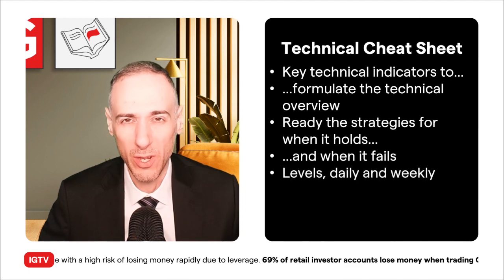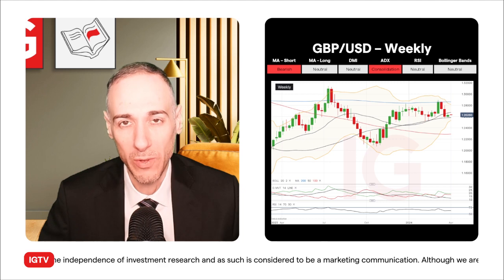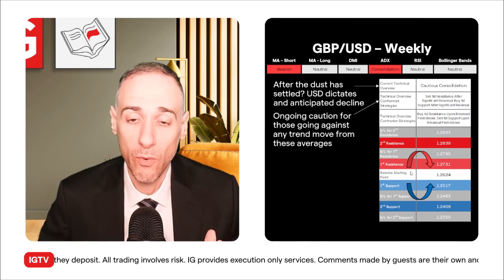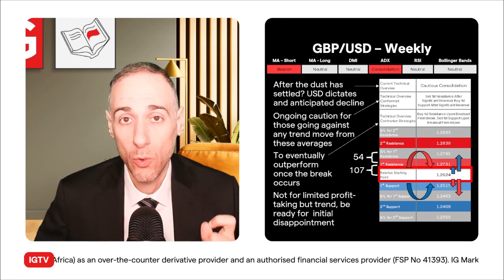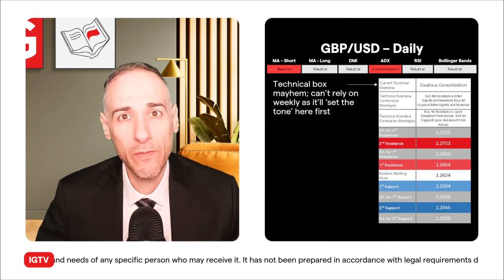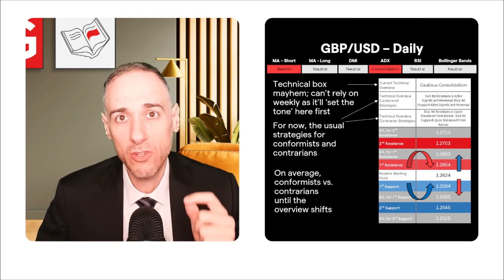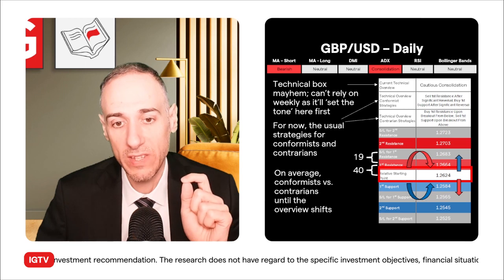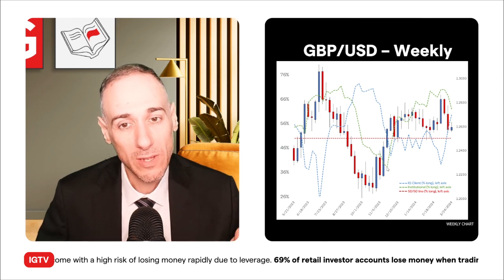Technical cheat sheet: GBP/USD’s deceptive dance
We're examining an FX pair this week following GBP/USD's previous attempts at an upside breakout that failed to materialize. The overview is cautious in both weekly and daily time frames, but the latter may hold the key in terms of dictating its next move. There's also sentiment from both IG clients and CoT speculators on the same side, but employing different trading styles. One group has been taking the opposite direction, while a substantial portion of the others has favoured momentum.